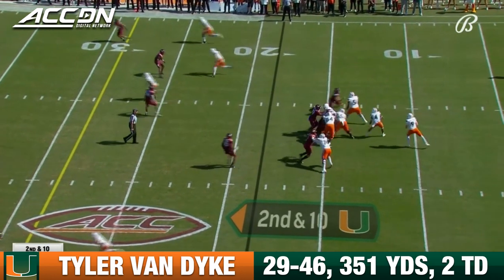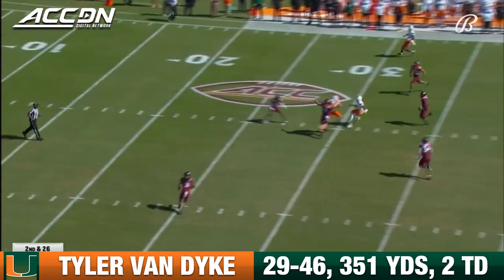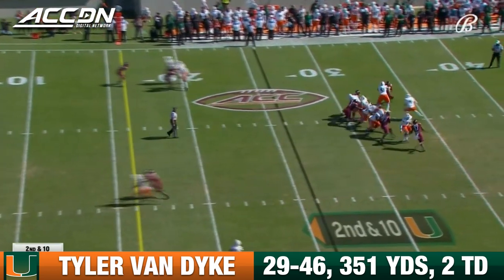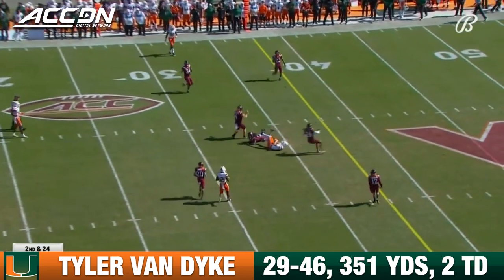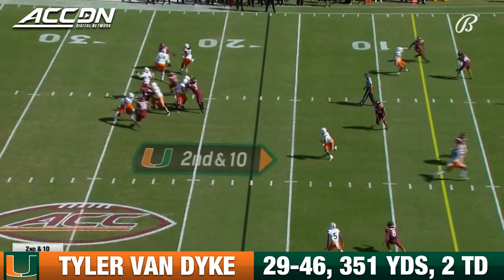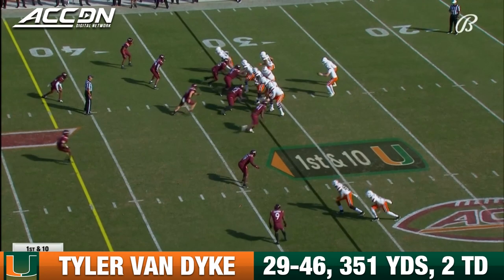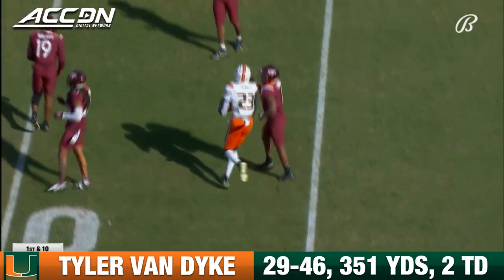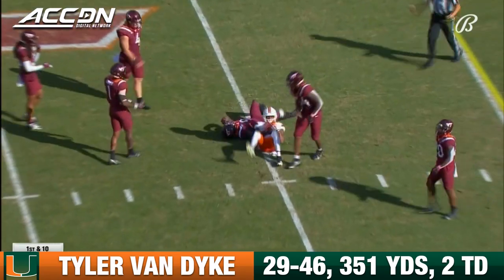Tyler Van Dyke Carries Miami's Offense To A Win Over Virginia Tech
For the second week in a row, Miami quarterback Tyler Van Dyke played great in a game where he was asked to do a lot for the Hurricanes' offense. Van Dyke threw the ball 46 times, completing 29 passes for 351 yards and two touchdowns.